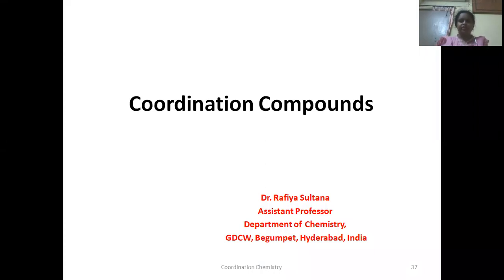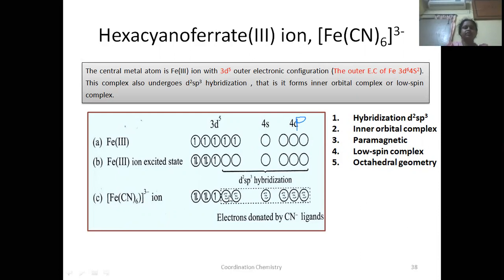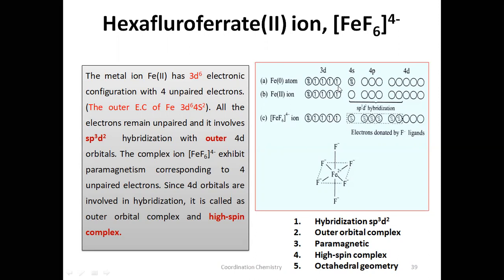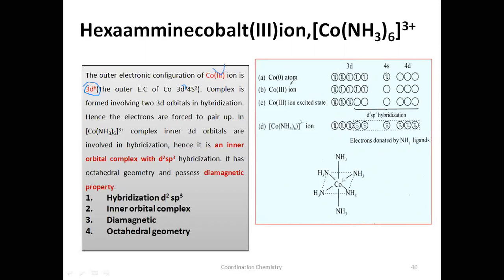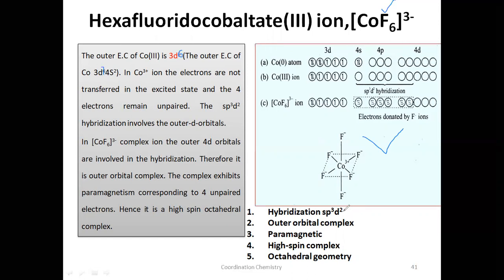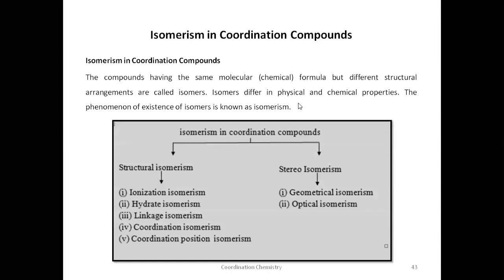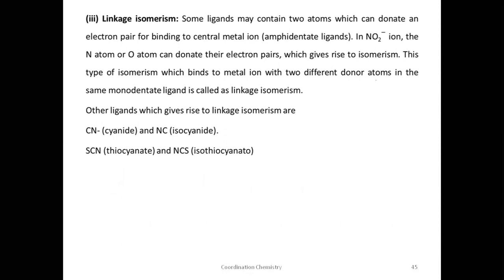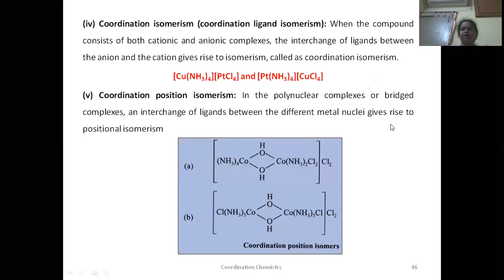coordination compounds lecture 5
Coorination compounds, VBT in octahedral complexes and structural isomerism